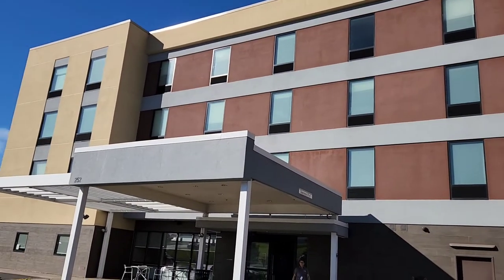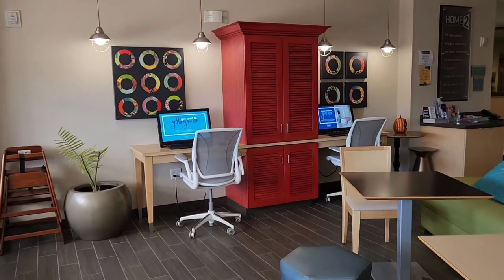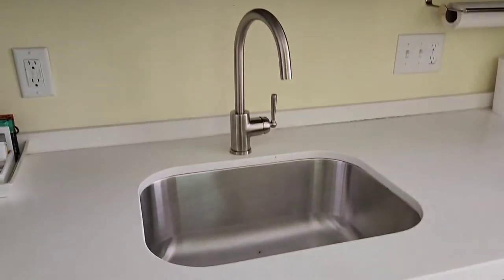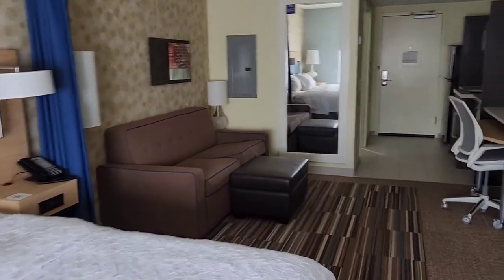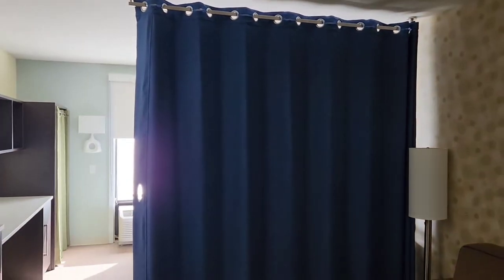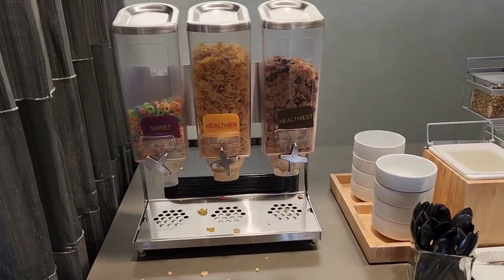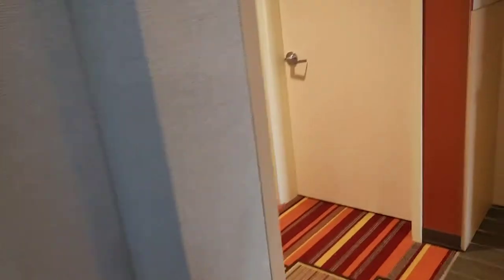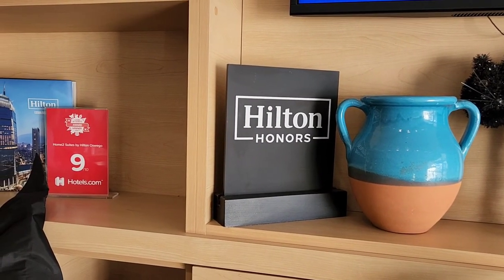Home2 Suites by Hilton Oswego Recommend or Not?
Very nice hotel which could use some TLC and dusting..was very close to many restaurants and shopping. We stayed here when we went to Frightmare Farm Haunted Screampark.It had many other haunted attractions nearby as well.